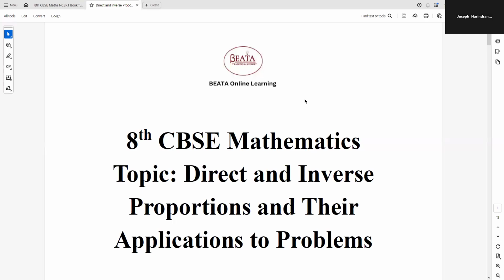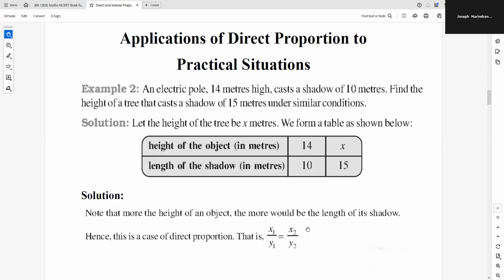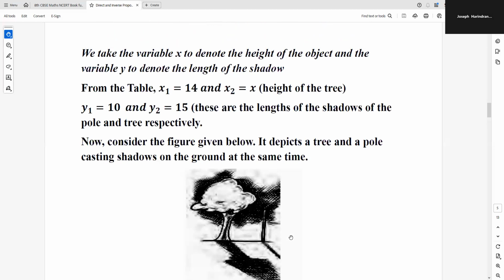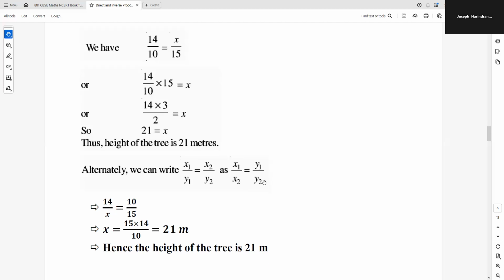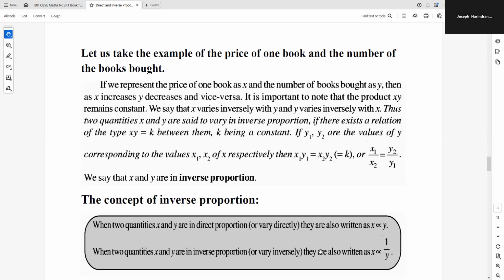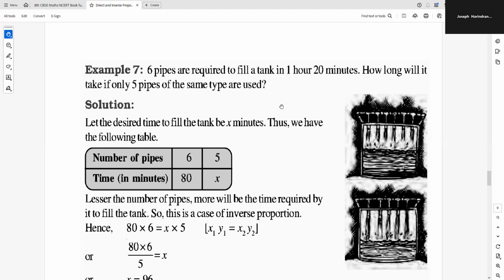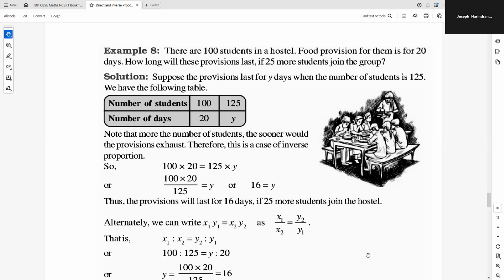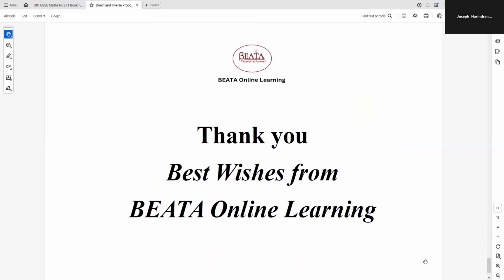Direct and Inverse Proportions Concepts and Applications to Problems 8th CBSE Maths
This is a video session for the 8th CBSE Mathematics students on the topic Direct and Inverse Proportions. We have discussed the concepts of Direct and Inverse Variations with practical examples. Also solutions to a few selected problems have been presented in this video session. We have left the Exercises 11.1 and 11.2 for the students to solve. In case of any doubt questions, the students can raise them in the comment box